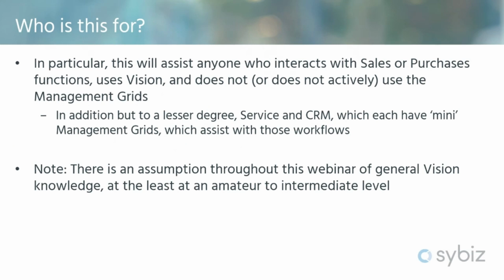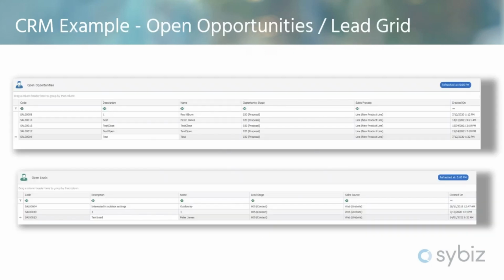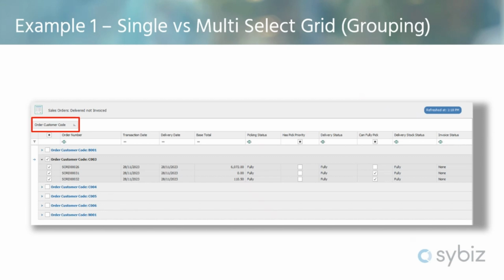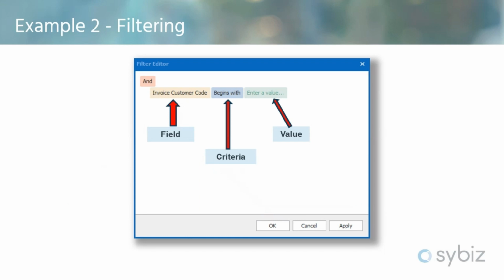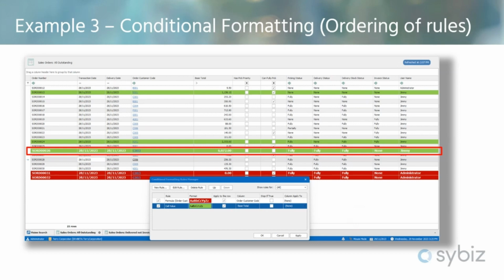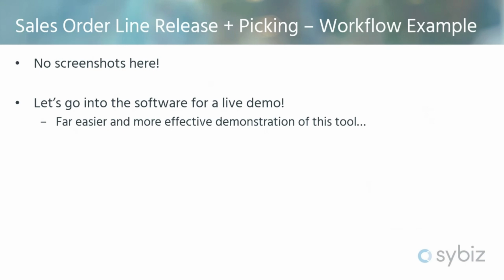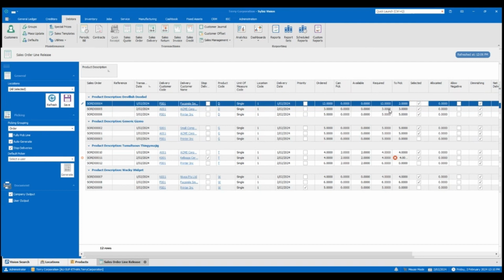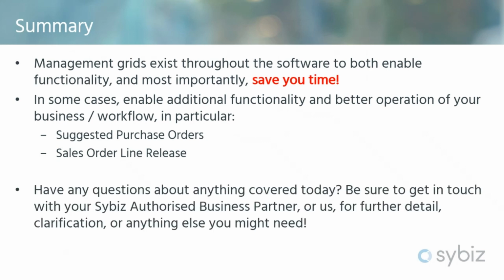Sybiz Masterclass Series: Management Grids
This Sybiz Masterclass webinar could make life much easier for those involved in the purchase process or sales order fulfilment. Our presenter explains how the powerful sales and purchase management grids, available out of the box, can save valuable time and increase efficiencies across the business.